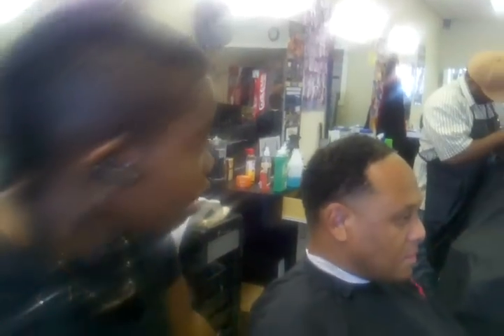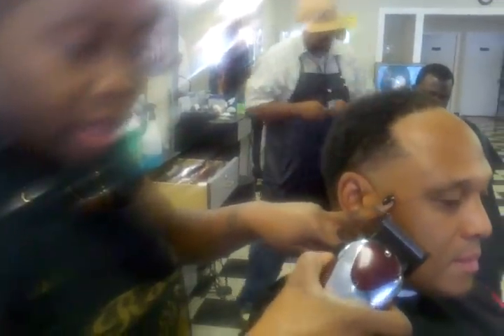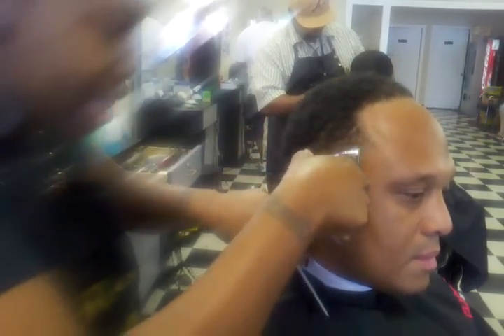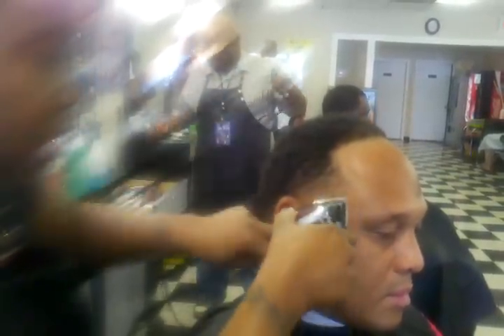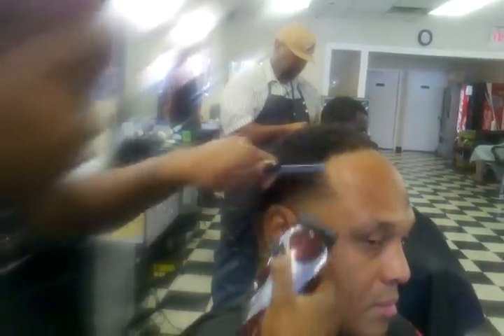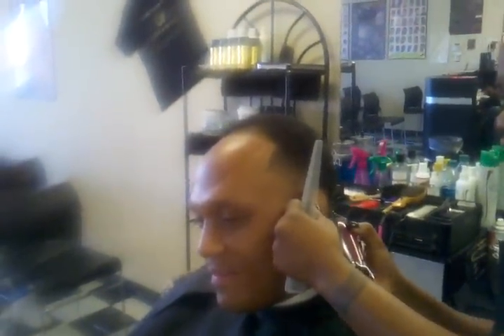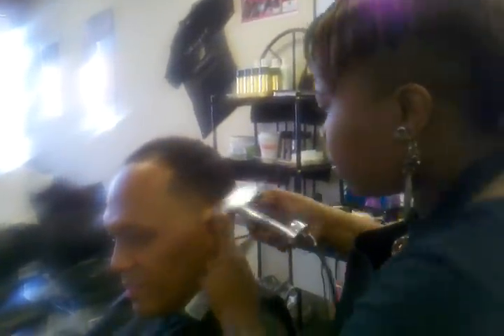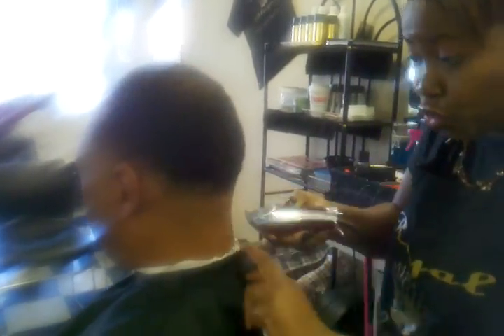How to do a Temp Fade Without Gaurds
Davida the Clipper Cut Queen demonstrates how to do a temple fade without the use of gaurds.